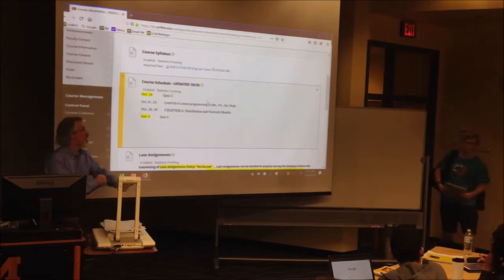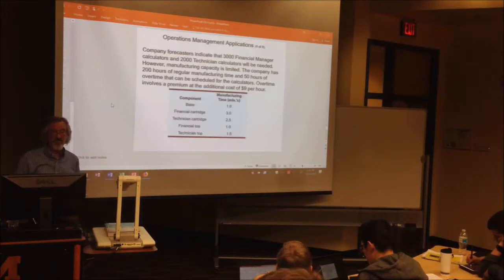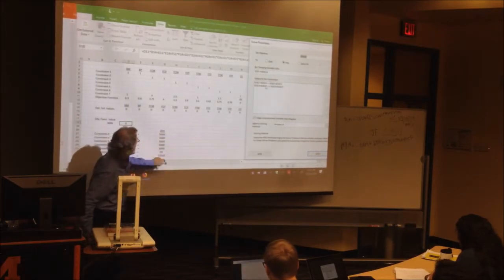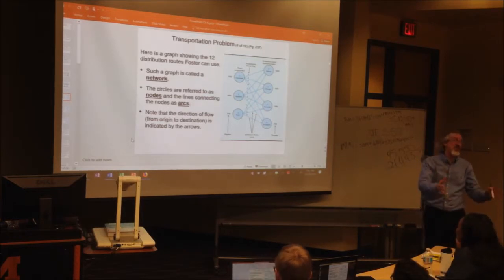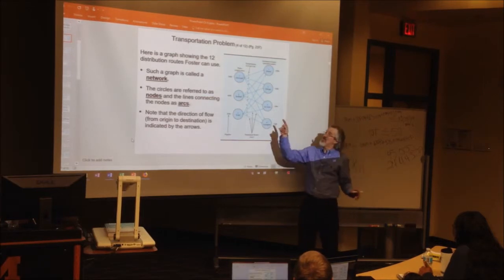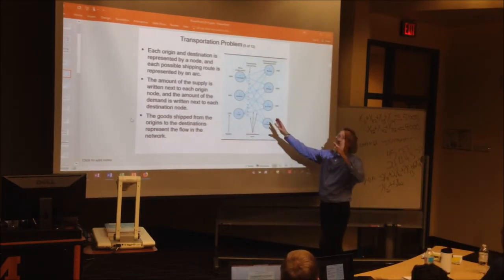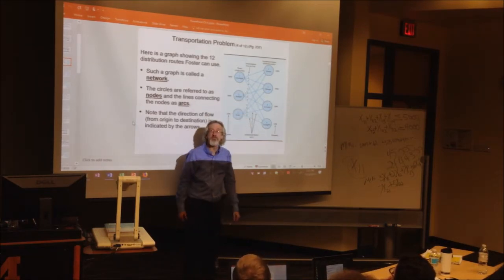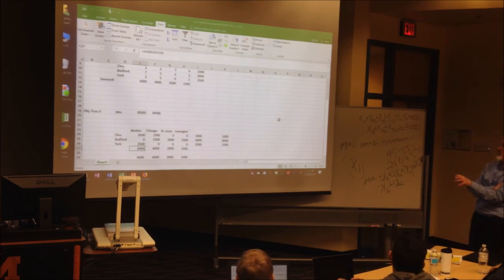Ch 6 part 1 313 F19 MW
Ch. 4 last example and Ch. 6 part 1, Network Models, Management Science, University of Michigan - Flint, Professor McCarthy, Fall semester 2019, from Mon. 10/28.